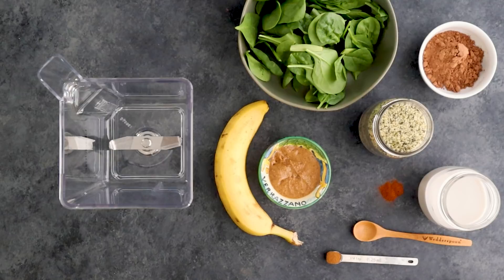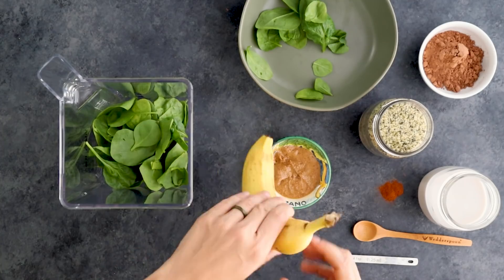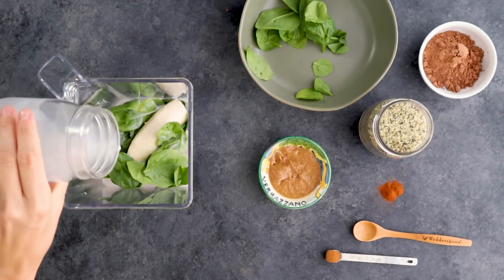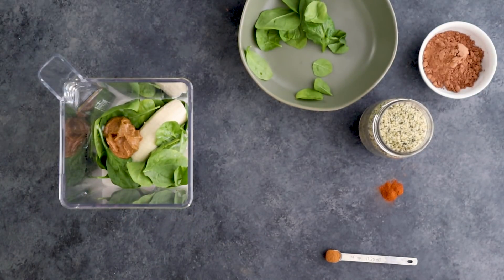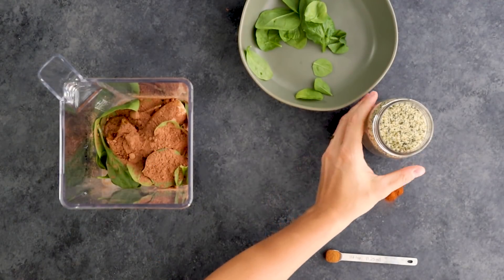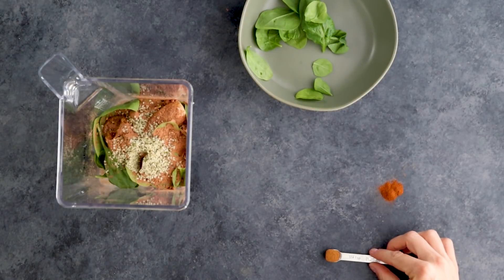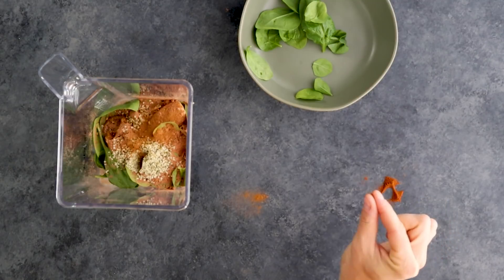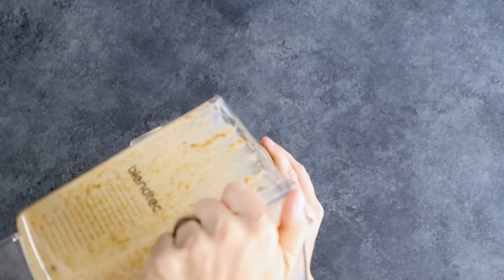Chocolate Weight Loss Shake to Boost Metabolism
I want to share a weight loss shake that I’ve been using as a breakfast meal replacement smoothie. Unlike most “weight loss shakes” (which require expensive powders, artificial ingredients and taste chalky and nasty… and leave you hungry) this one is the complete opposite. It truly tastes good and is good for you. You can drink they smoothie every morning for breakfast, which is a great way to set a healthy routine for your day.

I’ve also had this for lunch as a meal replacement shake, too. Some days I just don’t have time to make lunch and a quick smoothie is the way to go. Other days, I’ll sip this down while doing dishes, driving the kids to practice, running errands, after a LONG TRAIL RUN, you name it— the beauty of a smoothie is you can “eat and run.”

→ TIMESTAMPS:
00:00 Intro
00:41 Add 1 heaping handful of spinach (about 1 cup) to the blender
00:53 Peel and add 1/2 banana
01:00 Add 1 c unsweetened almond milk
01:05 Add 2 tbsp almond butter
01:18 Add 2 tbsp cacao powder
01:29 Pour in 1 tbsp hemp hearts
01:37 Add 1 tsp of cinnamon
01:48 Add in a pinch of cayenne pepper
01:55 Blend and serve
02:14 Why this weight loss smoothie
02:54 Healthy mindset
3:36 Seasonal Cleanse and Rawk the Year